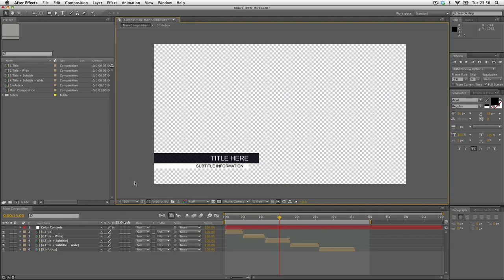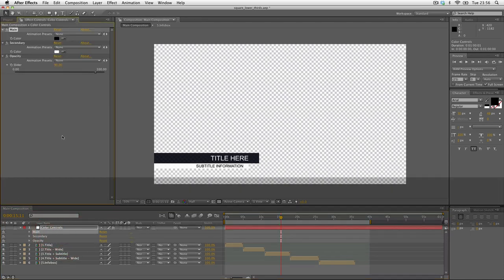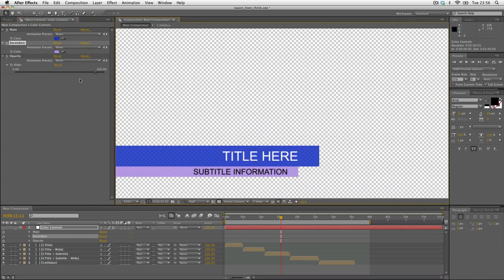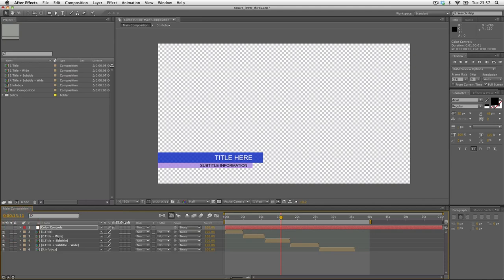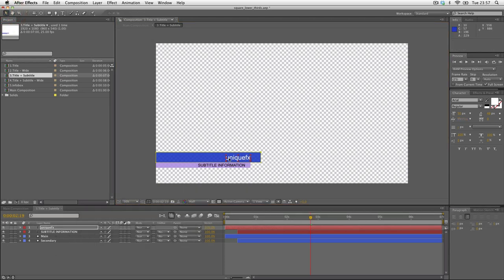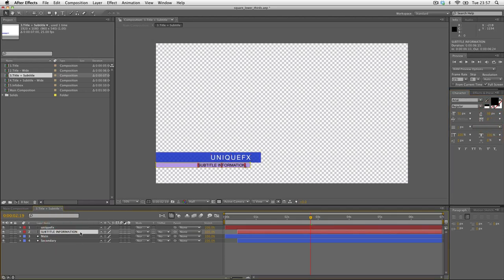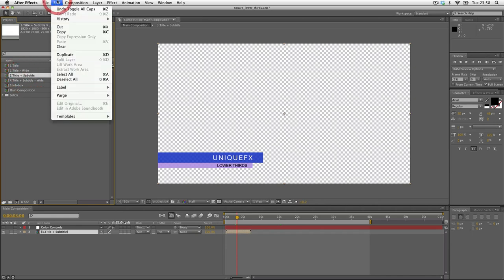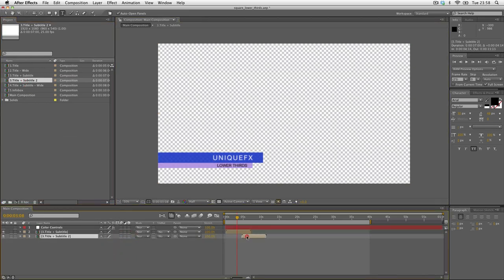Square Lower Thirds Tutorial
This is the tutorial video included with the Square Lower Thirds project file